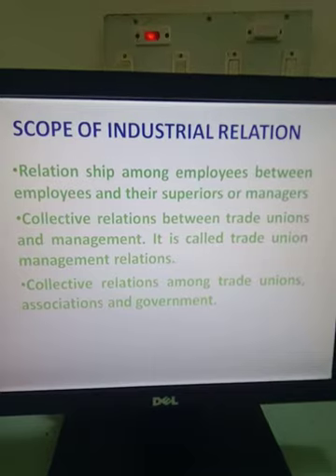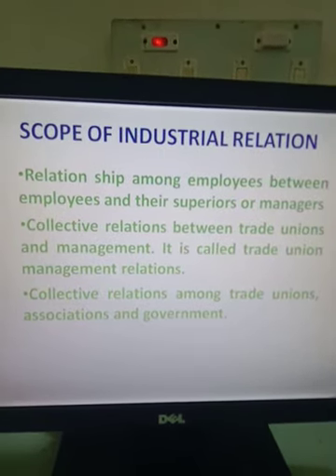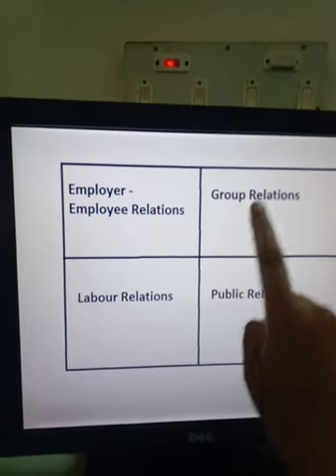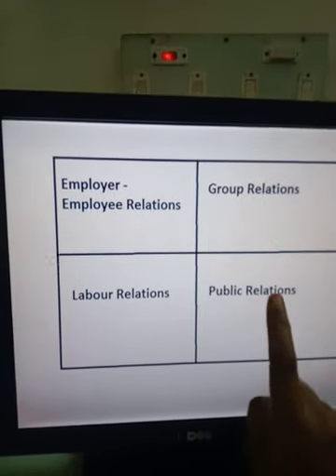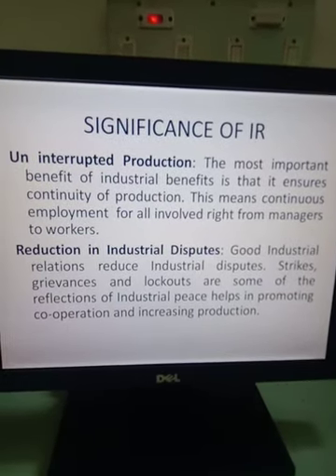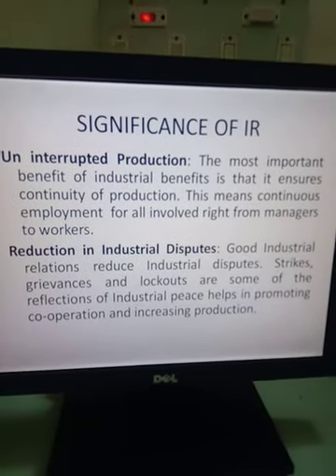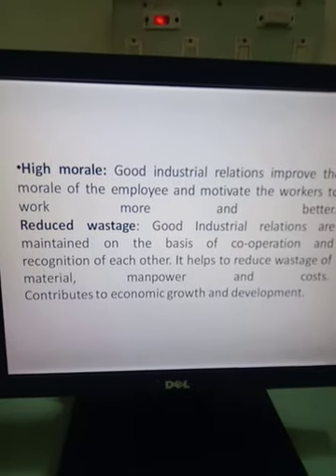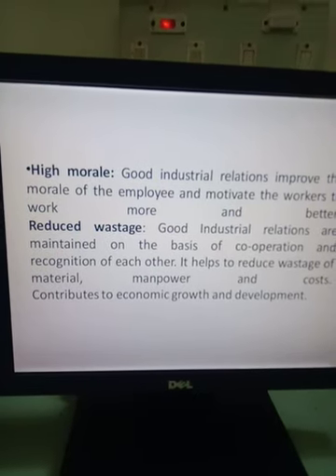Scope of industrial relations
Maintain the good relationship in the industry